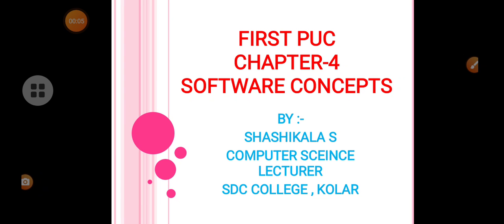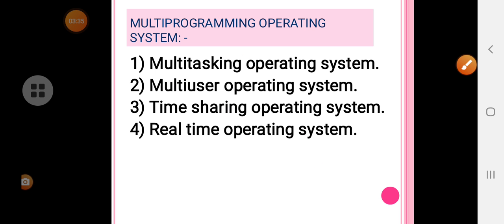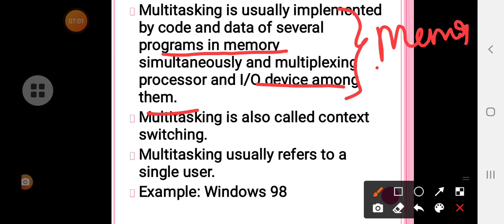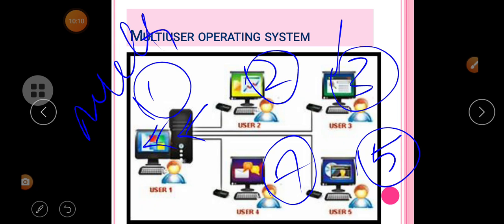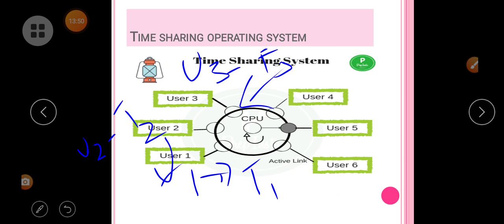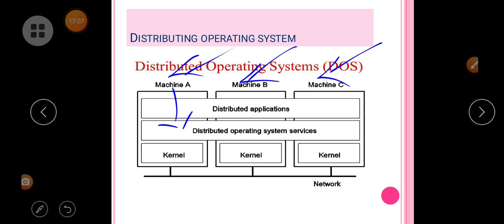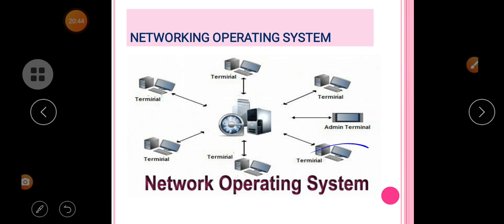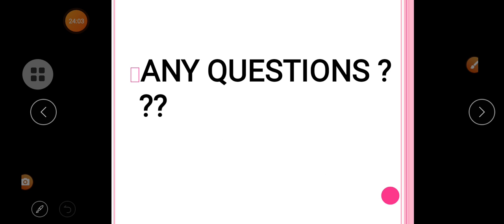PART-3( CHAPTER-4)( SOFTWARE CONCEPTS)